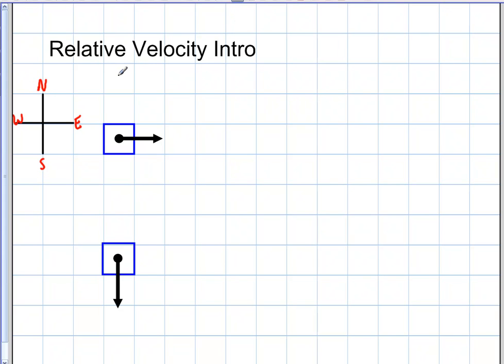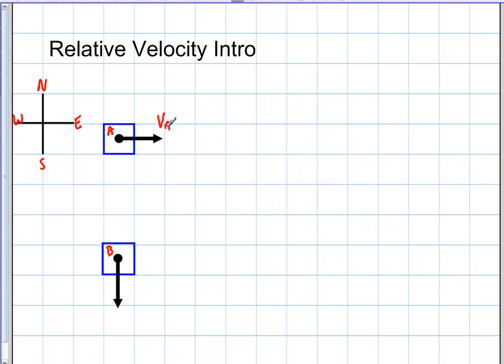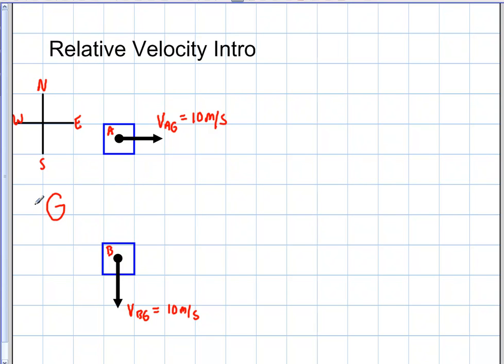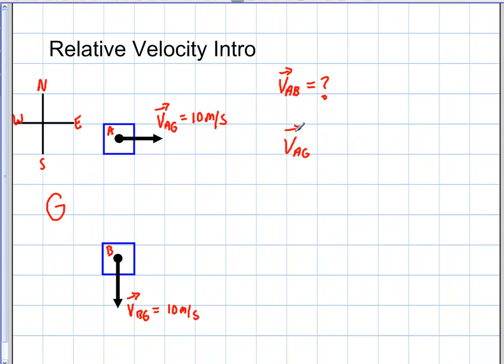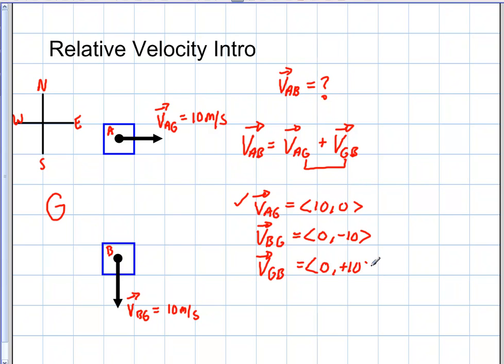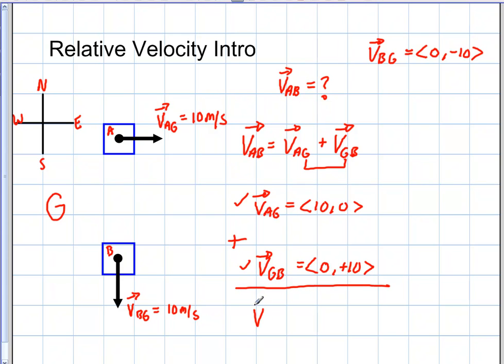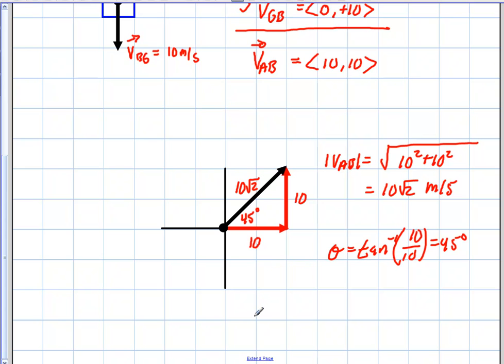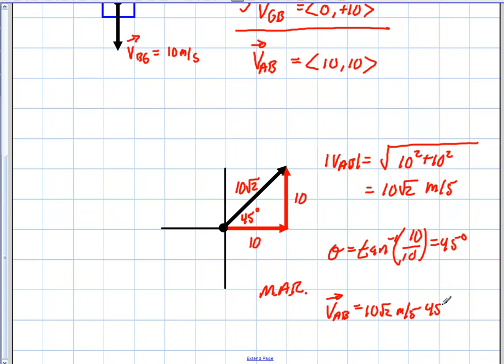Physics: 2D Kinematics: Relative Velocity Intro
This is a brief introduction into the concept of relative velocity.  In this video proper vector notation is presented for relative velocity.  The relative velocity between two cars is caculated and presented in both unit vector notation and magnitude, angle reference.